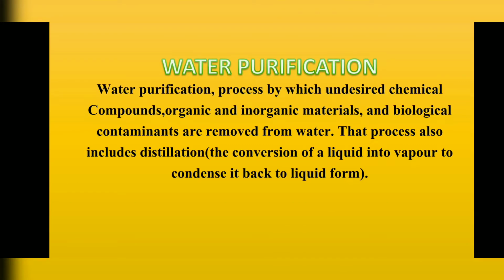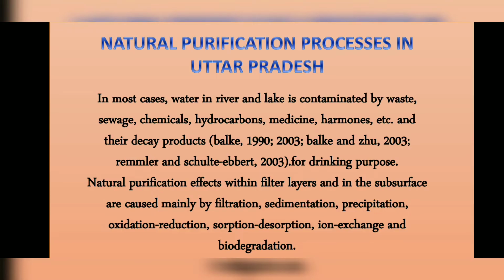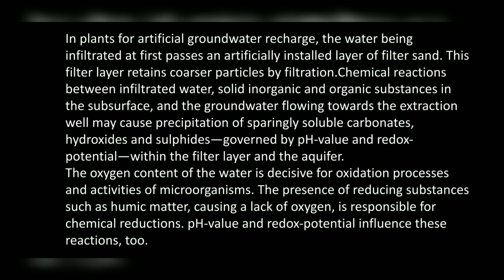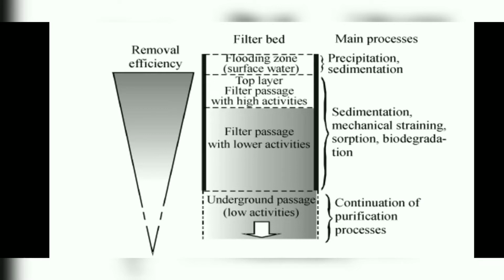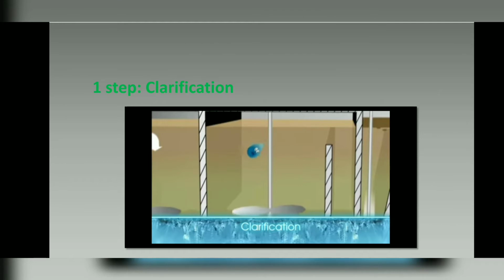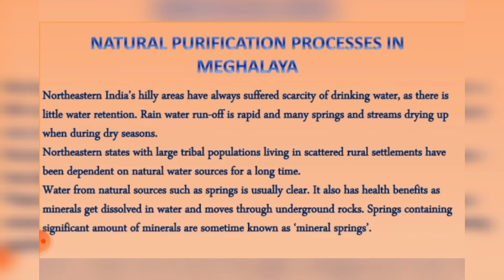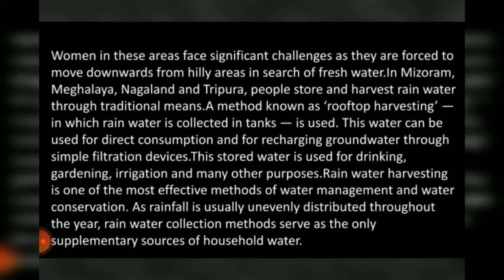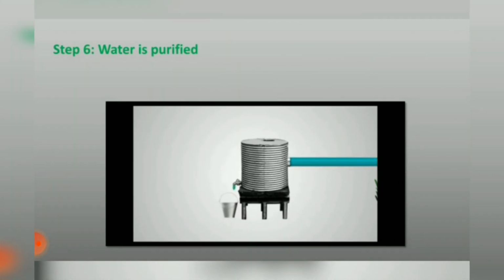Natural Water Purification Technique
In this video we are telling you the Natural water purification techniques used by Uttar Pradesh and Meghalaya... This is a group project performed by:-
• Dhrati (INFORMATION)
• Palak (MAKE PPT)
• Pawani (MODEL OF PURIFICATION)